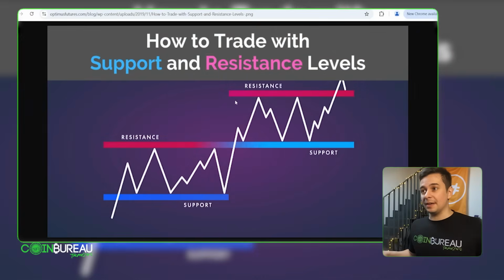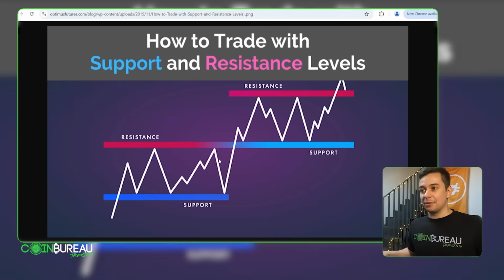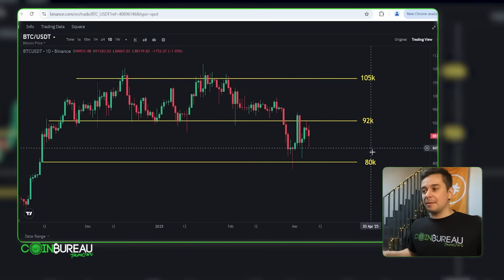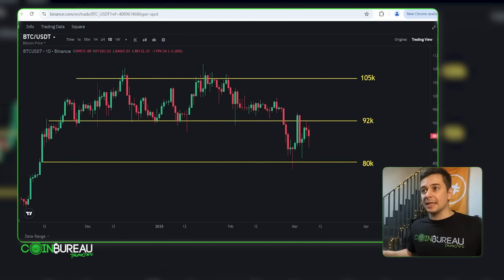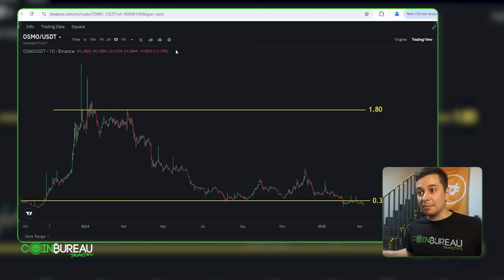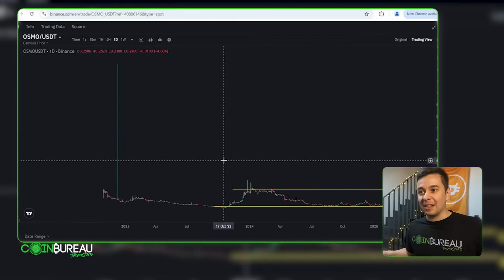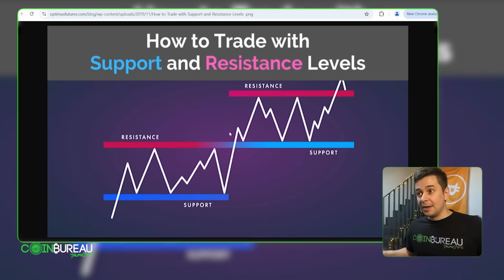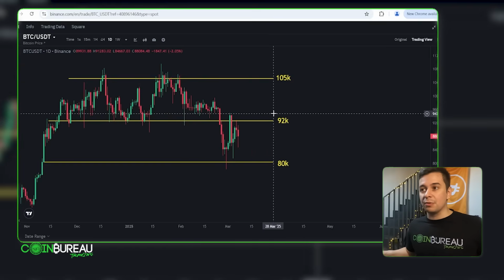Crypto Trading For Complete Beginners Part 2: Support And Resistance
Crypto trading can be complicated, but it doesn't have to be. For many crypto traders, learning support and resistance is more than enough to be profitable with enough practice. Today Dan shows us the basics!

TIMESTAMPS
0:00 Support And Resistance
2:19 How To Draw Support And Resistance
3:50 How Can You Tell If It's Right?
4:30 Focus On The Structure
5:44 Accumulation And Distribution In Key Levels
6:35 Liquidation Driven Deviations
7:40 When Altcoins Will Rally
8:33 Summary Of Episode 2